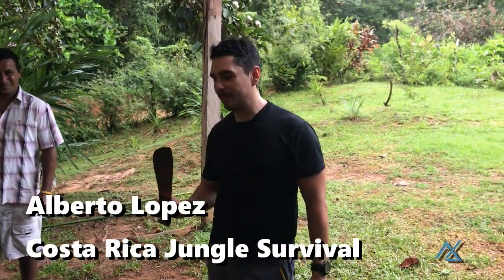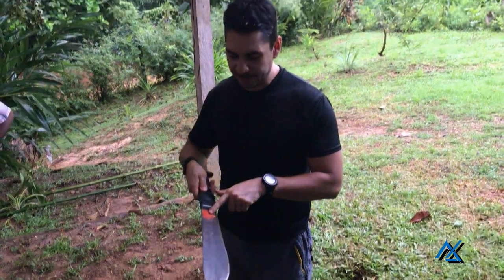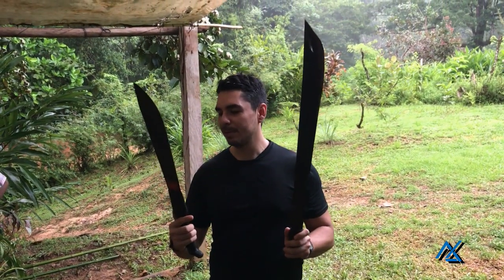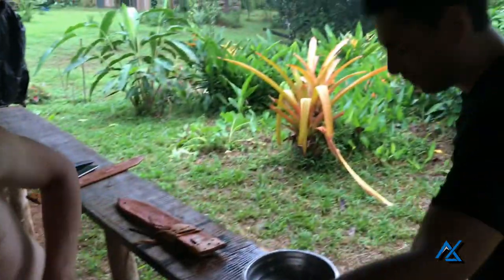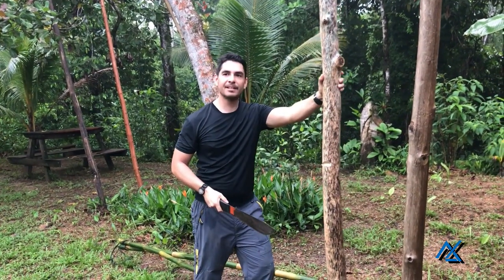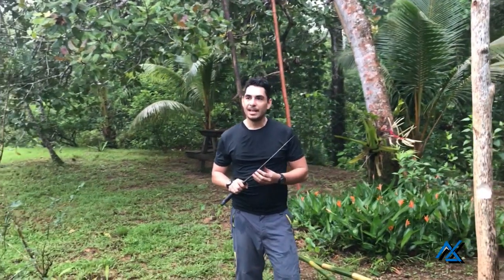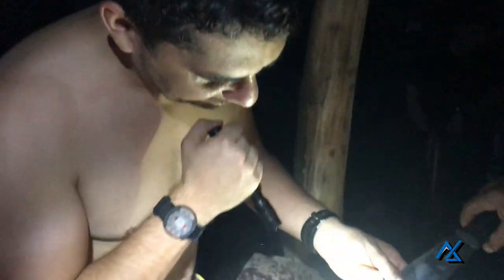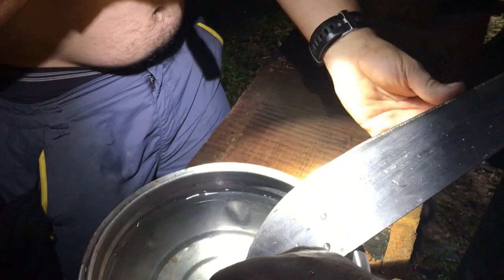Jungle Survival Training - Survival Machete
Learn How to Sharpen and Use a Survival Machete in the Jungle.

Survival Skills are Essential in ALL environments.  In this series I will be taking you along our journey to survive in the Jungle and on the Coastal Waters of Costa Rica. Coming Soon: Bamboo Fire Saw, Jungle Trapping, Jungle Medicine and so much more.

I was fortunate enough to step in and help teach along with the amazing Instructor Alberto Lopez of Costa Rica Survival School. I was the Lead Instructor and Director of Operations for Sigma 3 Survival School. If interested in attending this course be sure to check out schedule

Axis Off Grid is a Wilderness Outreach Designed to Impact the Lives of those Involved.